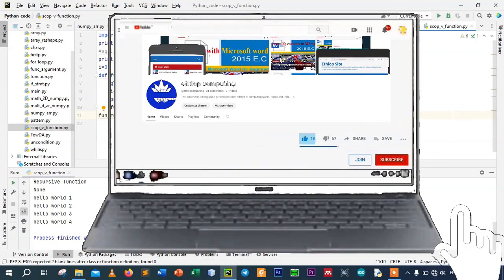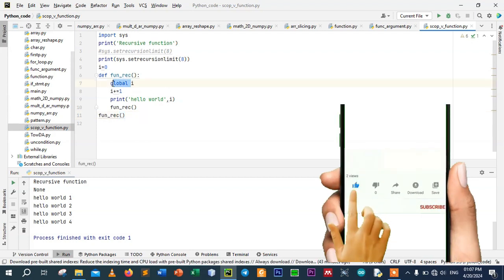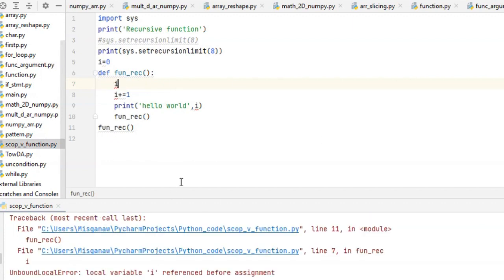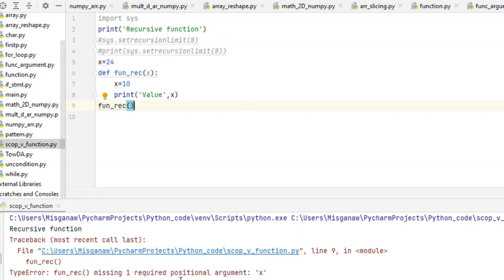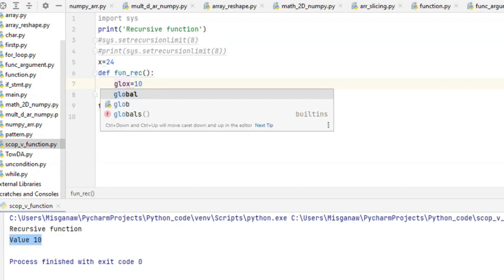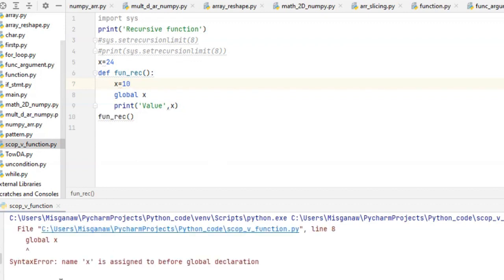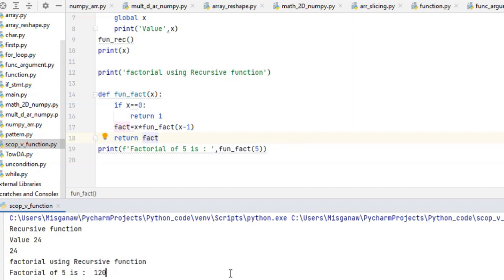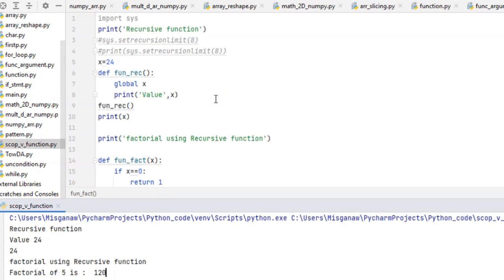Python Tutorial 25 : Recursive function | ኢትዮጵ computing.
In this video, I presented about recursive function. This function is used to calculate the recursive works like finding the factorial of a number.